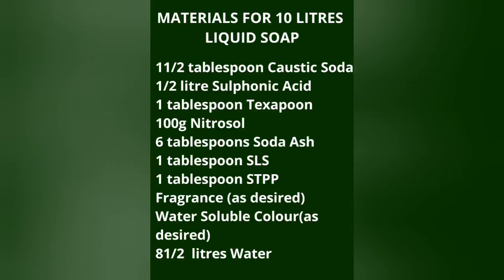How to make liquid soap || DIY Liquid soap making || Entrepreneurship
Liquid soap is used for cleaning purposes. It's used for cleaning houses,doing laundry,cleaning dishes and lots more.

In liquid soap making business,you can produce and supply to hospitals,banks,hotels,schools etc.

It's a daily needs item that is used on a daily basis and will always be in high demand,is a profitable business you can start from home and make good profit.

DIY liquid soap making will enable you learn how to produce this product for yourself.